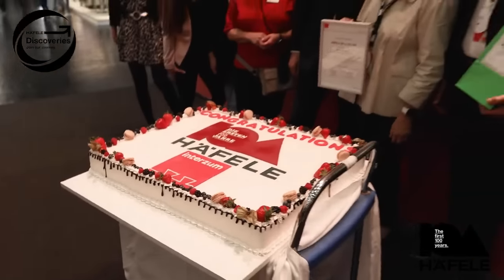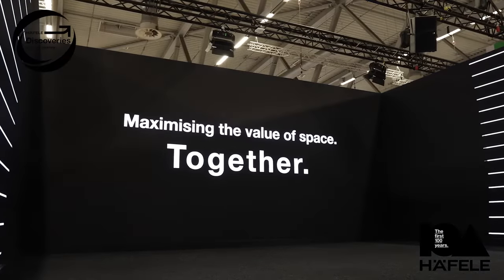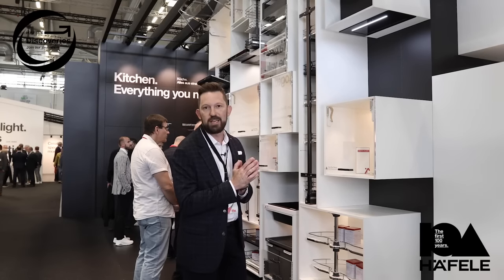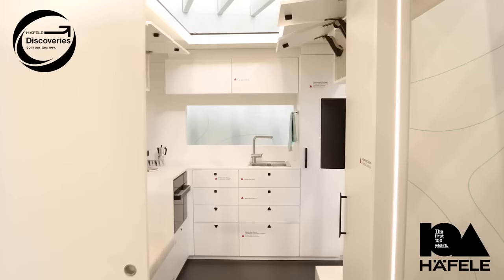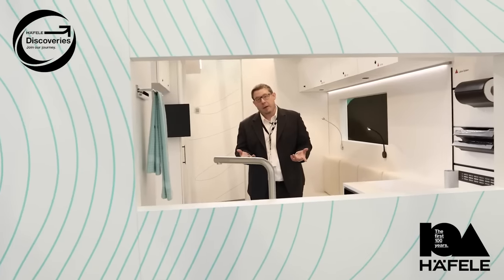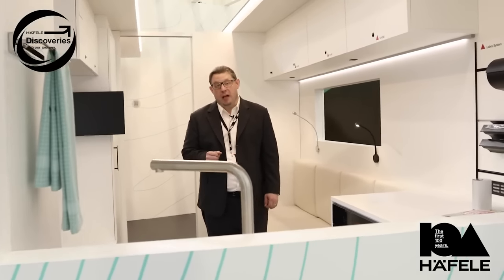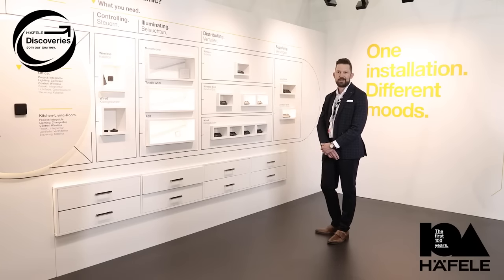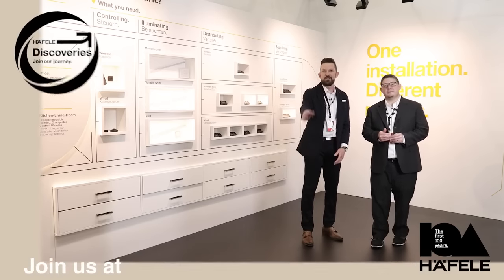Highlights of Interzum 2023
Missed all the action at Interzum 2023? Here are some highlights from this year’s Hafele Booth. The booth showcased Hafele’s innovative product assortment with new launches under interactive themes and formats. You can explore more such videos as well as different 3D product worlds on the virtual Hafele Discoveries Platform.